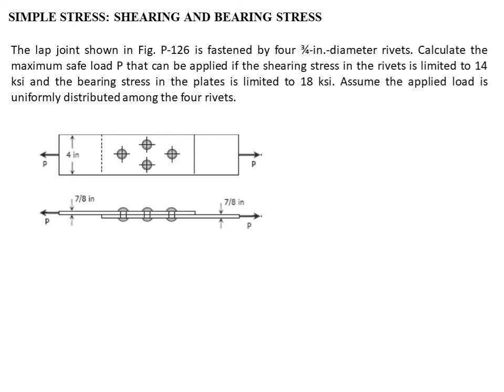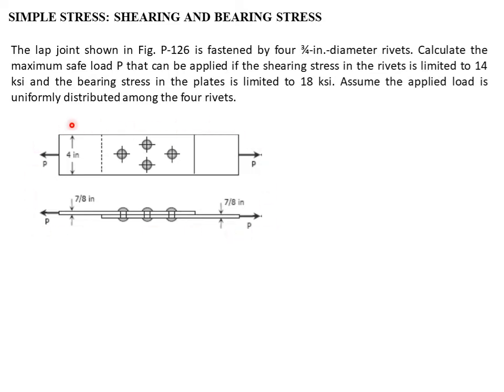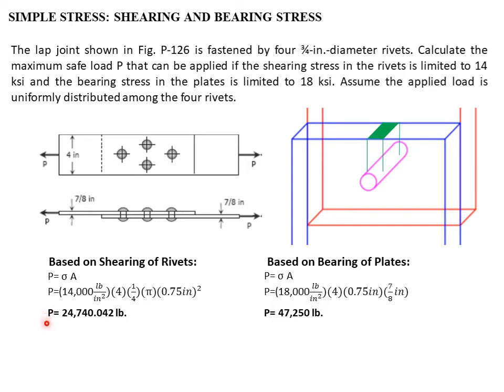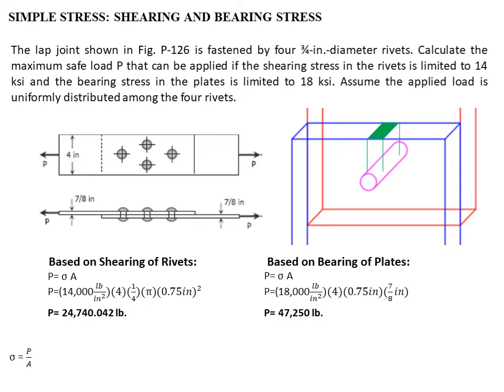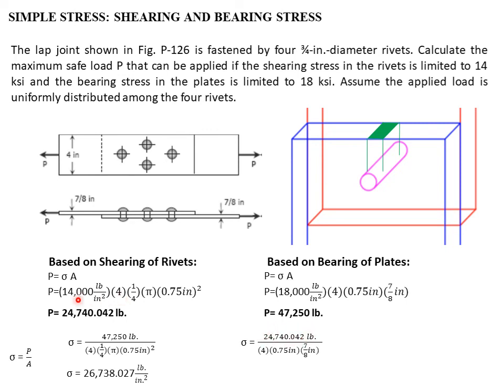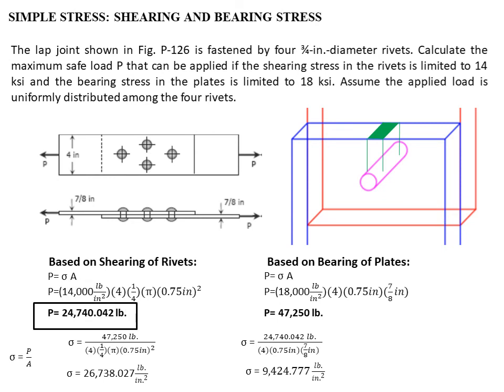Shearing and Bearing Stress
Example Computation for Combination of Shearing and Bearing Stress